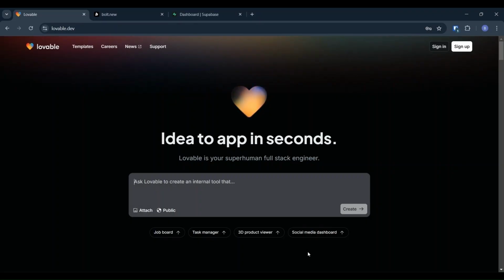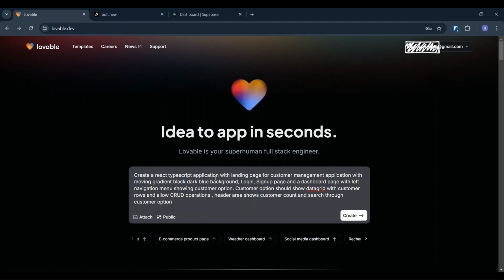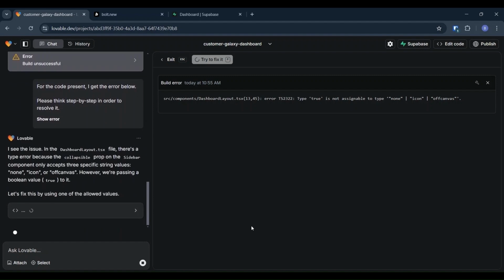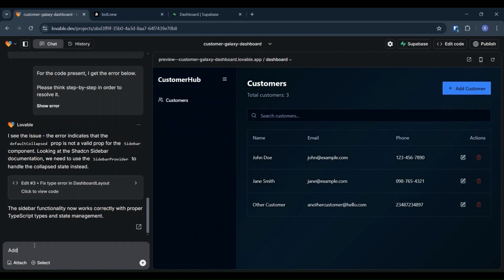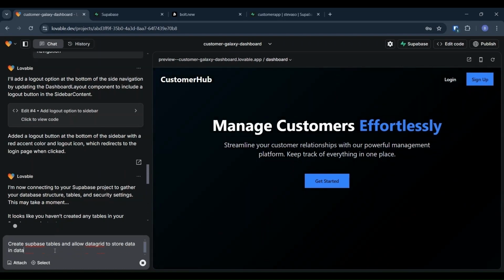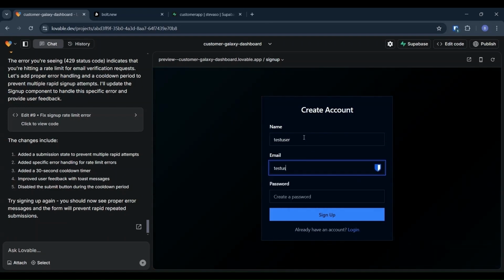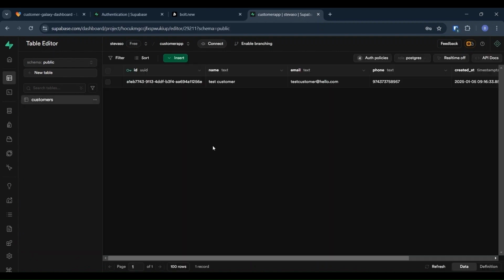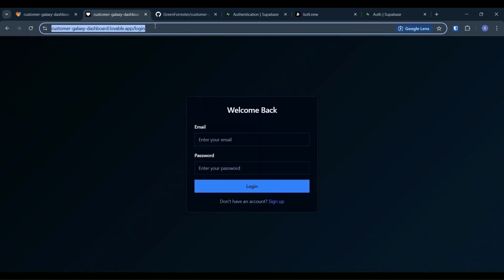Create Web Apps FASTER with LOVEABLE AI Application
A secret modern recipe to cook Web Applications. Using Artificial Intelligence Application Lovable.dev to create ReactJS web application connected to Supabase database in seconds with no code.

From idea to deploy all with clicks.